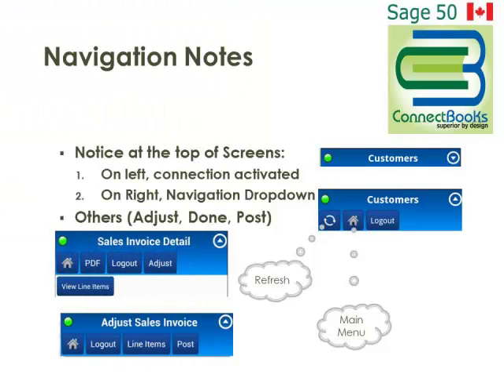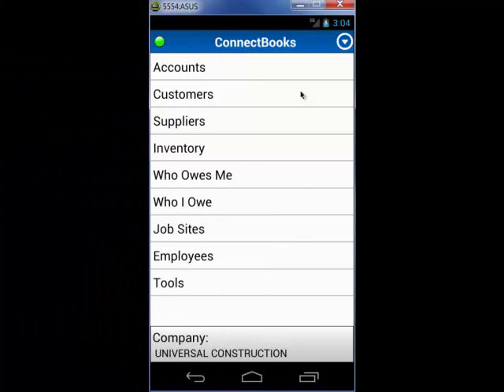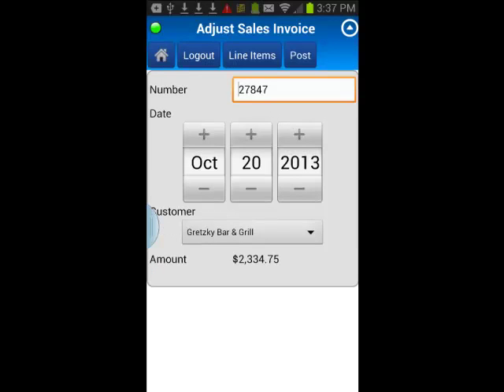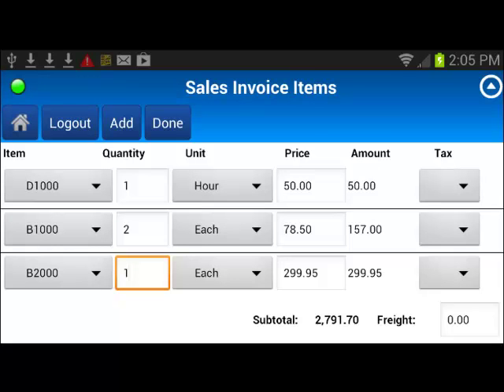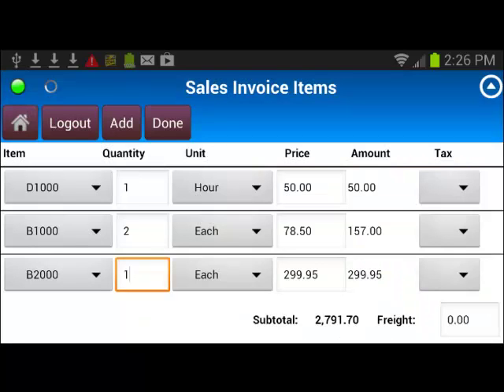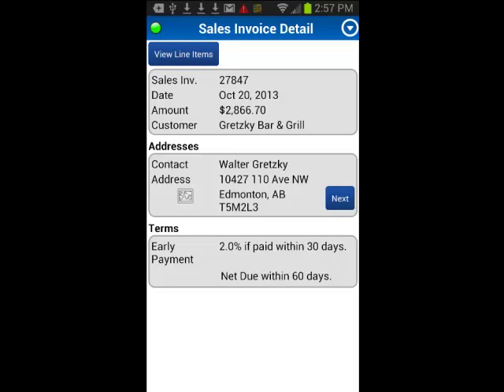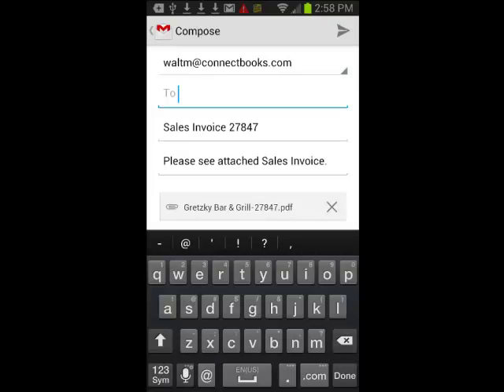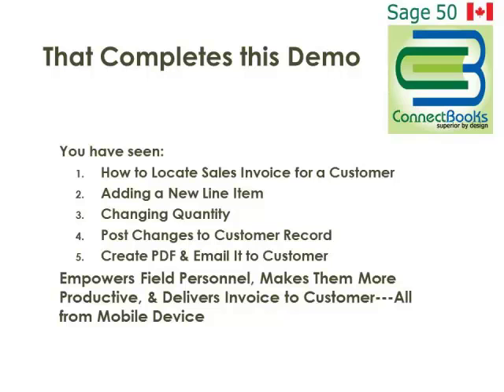How to Adjust a Sales Invoice Using ConnectBooks for Sage 50-Canadian Edition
This video provides a step-by-step guide on how to add line items to an existing sales invoice using the ConnectBooks mobile app for Sage 50-Canadian Edition.